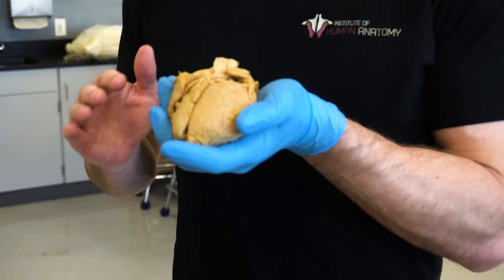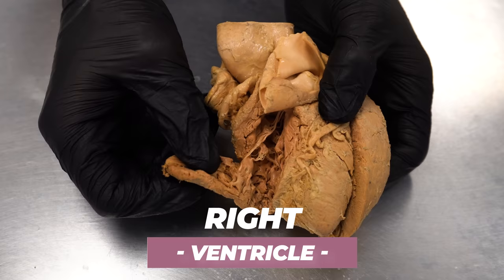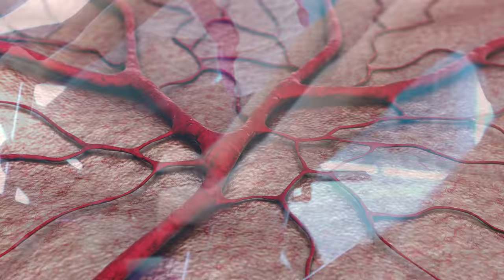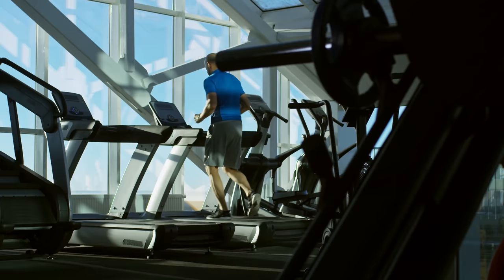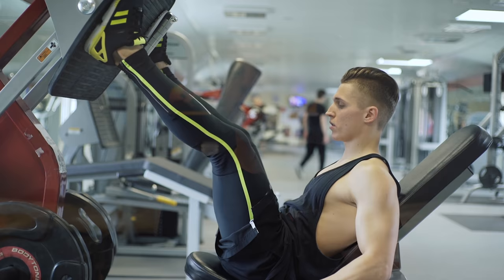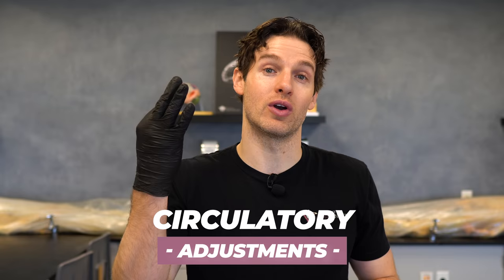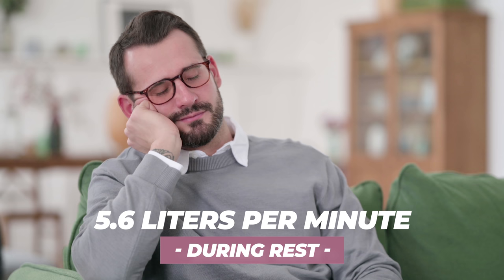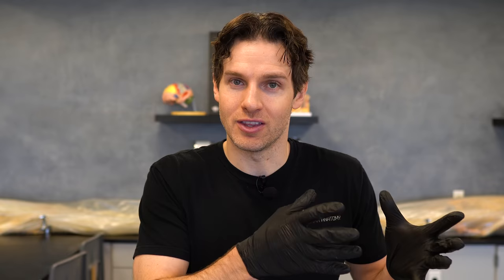How the Heart Changes with Exercise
Get your greens today! to get started on your first purchase and receive a FREE 1-year supply of Vitamin D and 5 travel packs.

AG1 by Athletic Greens is a comprehensive, all-in-one greens powder engineered to fill the nutritional gaps in your diet and support your body’s nutritional needs across four pillars of health: Gut health, Immune support, Energy and Recovery! It’s packed with 75 vitamins, minerals, whole-food sourced ingredients and combines the perfect amount of micronutrients, absorption and taste to jumpstart your daily routine. AG1 is available in the US, Canada, UK and Europe.

In this video, Jonathan from the Institute of Human Anatomy discusses the anatomy of the heart and the changes that occur during exercise as well as long term adaptations of the heart and cardiovascular system.

Cool Stuff

Video Timeline

00:00 - 00:59 Intro
01:00 - 02:40 You Have an Artery the Size of a Garden Hose!
02:41 - 05:09 Delivering Blood to Your Muscles
05:10 - 07:14 Fueling Your Heart and Body! AG1!
07:15 - 09:06 How Much Blood Do Exercising Muscles Need!?
09:07 - 11:09 Cardiac Output - How Much Blood the Heart Can Pump During Exercise
11:10 - 12:35 "Stealing" Blood From Organs and Other Tissues - Vasoconstriction
12:36 - 14:32 Returning More Blood to the Heart - Heart Reflexes and Laws
14:33 - 17:26 How Much Can the Heart Adapt With Consistent Exercise?
17:27 - 18:45 Growing Some More Tiny Blood Vessels!